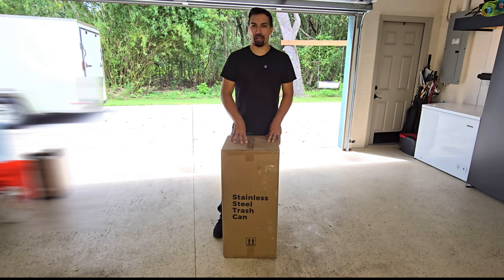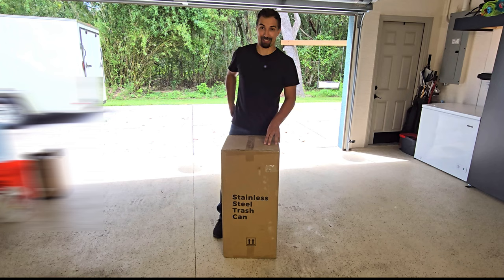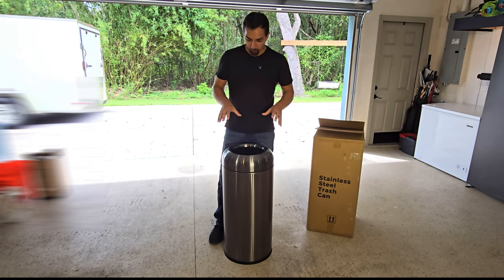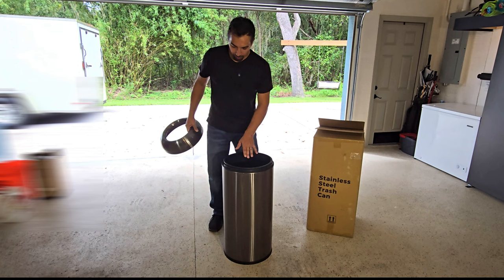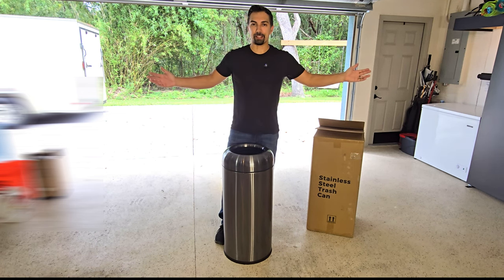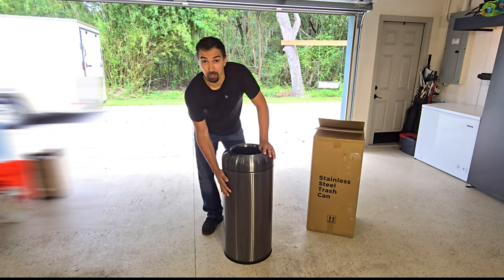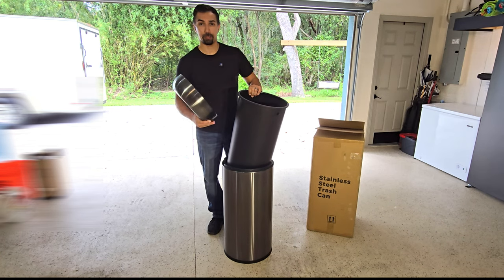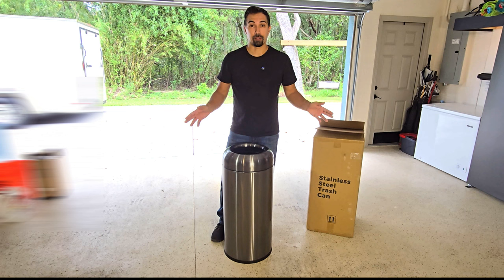Is This the BEST Stainless Steel Trash Can You'll Ever Own?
Dyna-Living Stainless Steel Trash Can Outdoor Large Garbage Can with Lid Open Top Trash Bin Commercial Big Kitchen Garbage Bin Industrial Metal Trash Enclosure (Black) on Amazon

Amazon Storefront